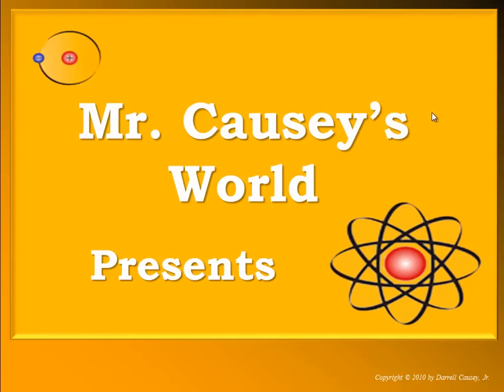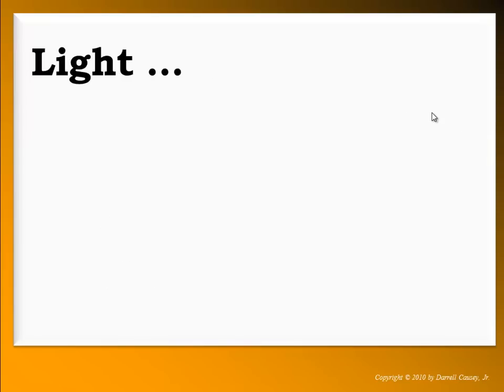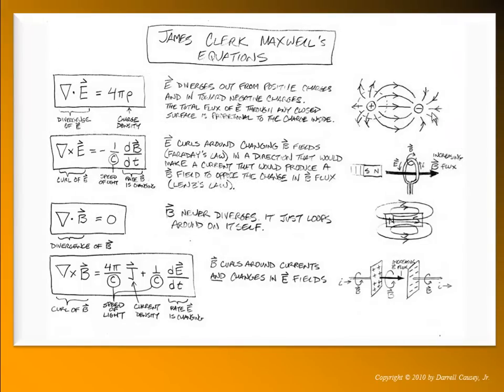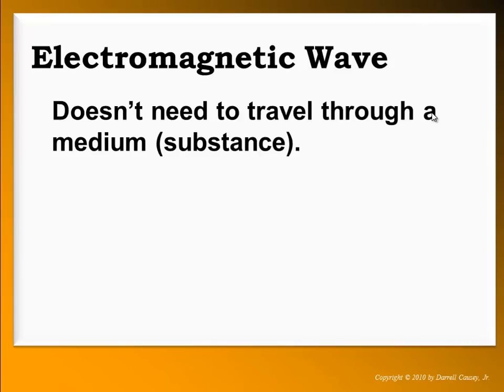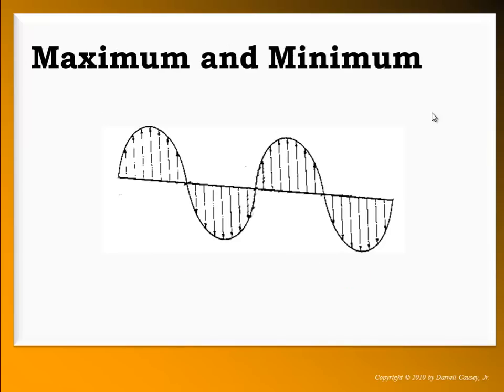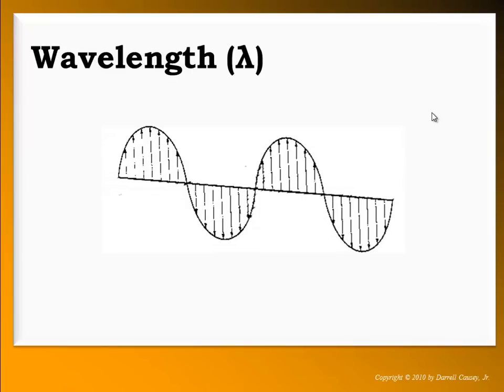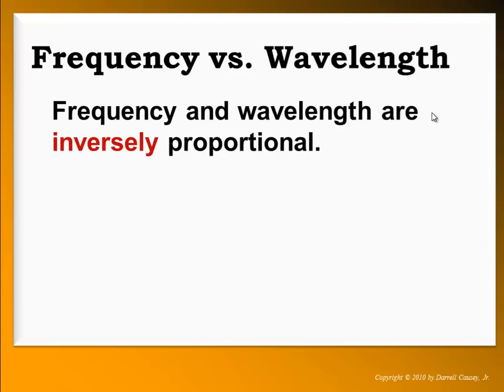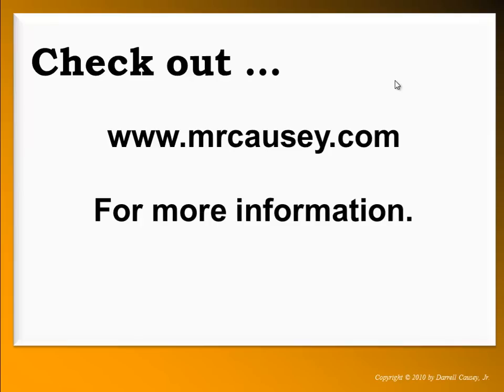Light as a Wave, Wavelength and Frequency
Mr. Causey teaches on the wave properties of electromagnetic radiation (light). Mr. Causey will cover the parts of a wave and the relationships between wavelength, frequency (cycles) and energy.

RESOURCES:
Polyatomic Ion Cheat Sheet:

Listen and take notes as Mr. Causey teaches on the wave properties of electromagnetic radiation (light). Mr. Causey will cover the parts of a wave and the relationships between wavelength, frequency (cycles) and energy.